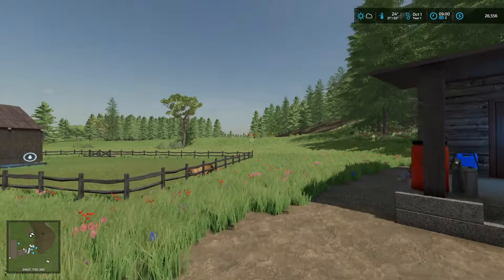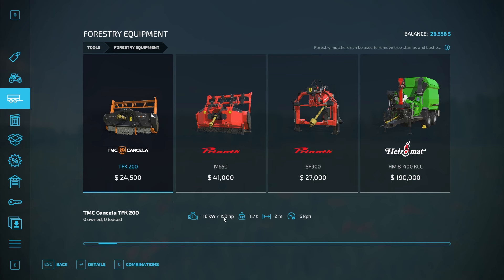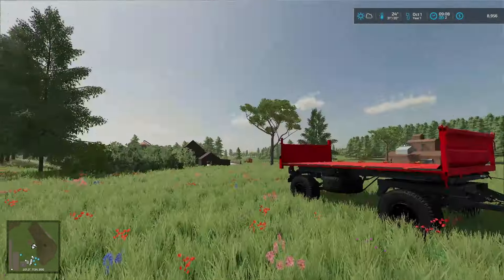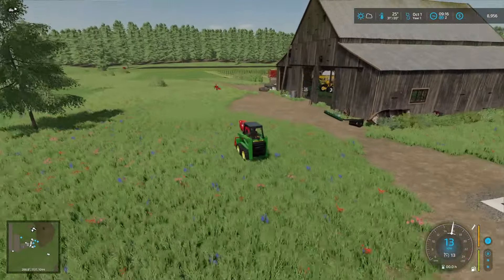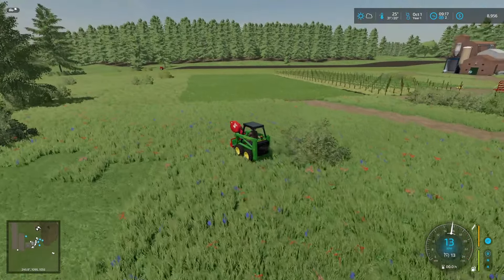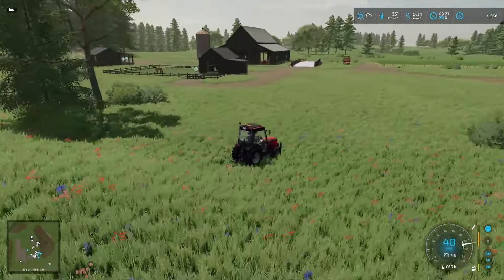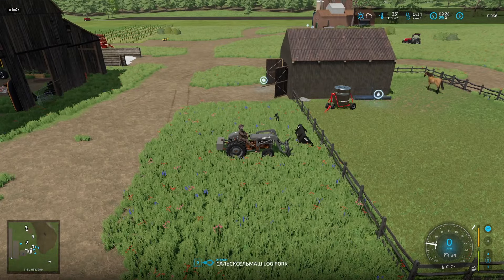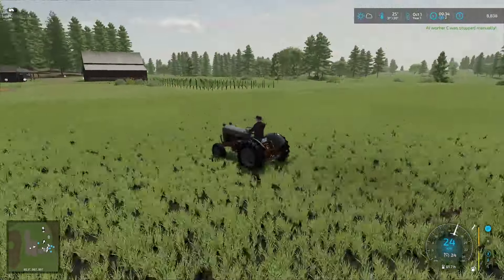SHEEP AND CHICKENS AND A FARMER THAT CAN'T TELL SEED FROM LIME! - Farming Simulator 22 - EP5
New collaboration with RustyMoney Gaming !  See his discord for base rules!

Here's how I'll be playing it! (My own rule adjustments!)

The Pioneer Challenge
⁠the-pioneer-challenge

Map - Alone in the World
By - GRIMLOCK_RRC

Mods - Crossplay with exceptions (for me)
I've disabled most of the PC-Only gameplay/script mods, leaving only Powertools which I want for creator purposes.  Of the equipment mods I have (1600+), I don't have the energy to investigate each one for crossplay qualification. And Giants does not have a crossplay filter at map load...(nudge nudge).  I'll do my best based on judgement.  Keep me honest in the comments!

Single/Multi - Single
Mode - New Farmer (all equipment replaced with suggested starter equipment)
Economy - Normal

All Other Settings - See first episode for details!

Leasing - Not until Debt Free
Loans - No

Fermenting Silos - Not until Debt Free

Unreal Capacity - Nope
Unreal Power - Nope
Collectibles - Nope
Fast Farm - Nope

Multi Crop Greenhouses - No (i.e.. like Open Air Gardens)

Additional Sell Points:
Utilize Map, but may Buy Others

Additional Productions:
Encourage yourself to implement other productions

How to Start:
New Farmer mode & borrow $250K and Sell All Equipment
Keep Existing Barn, but you may replace House & Silo
Buy Horse Pen w/ (1) Horse
Buy Grain Mill
Buy Water Point
Buy (6) rows of Grapevine
Buy Grape Harvester
Buy Small Vineyard Tractor
Reduce Money to $25K or less

Stage 1 Goals:
Buy (2) More of Each:  Animal pens & Storage Sheds
Sell 25K of Flour

Stage 2 Goals:
Buy 2nd Plot
Buy 2nd Grain Mill

Stage 3 Goals
Build Second Improved Farm
All Animals (Except Horse)
Sell 50K Flour

Side Challenge:
Buy (3) to (5) Productions to Produce Animal Feed.  Such as:  TMR, Hay & More.

GIANTS PARTNER PROGRAM CHECKOUT CODE : KRUSTOO